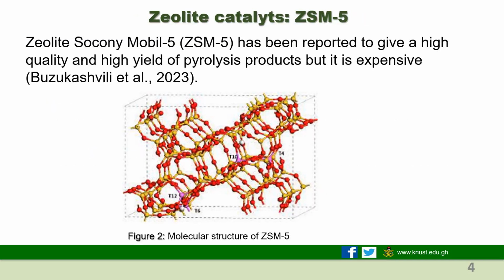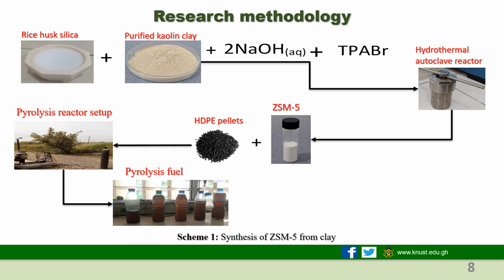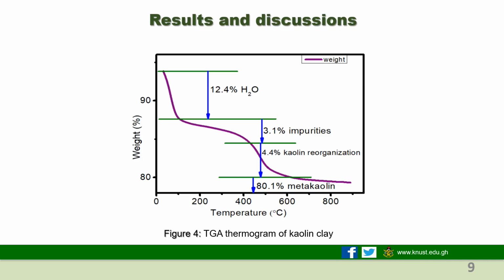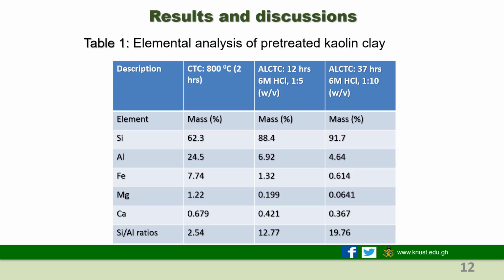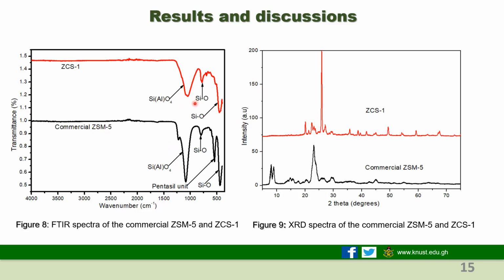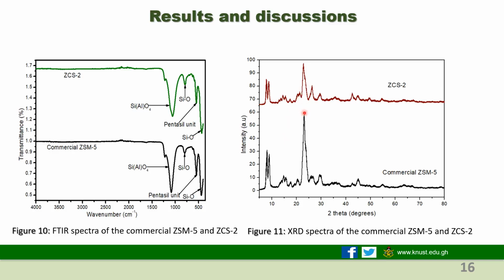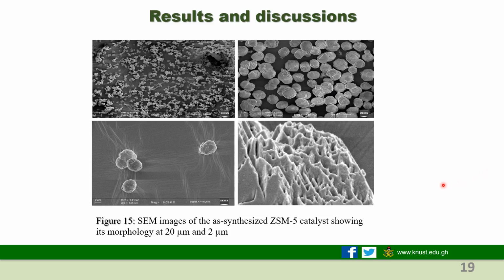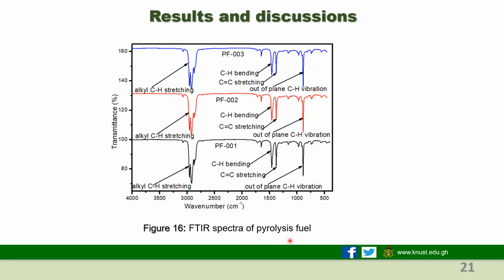CONVERSION OF WASTE PLASTICS TO FUEL VCCA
In this video, I tell the story of how I produced an important industrial catalyst, ZSM-5 from kaolin clay and rice husk. ZSM-5 has applications in catalytic pyrolysis and water purification. The synthesis process aligns with the principles of green chemistry, the precursors are non-toxic and the solvent is water.